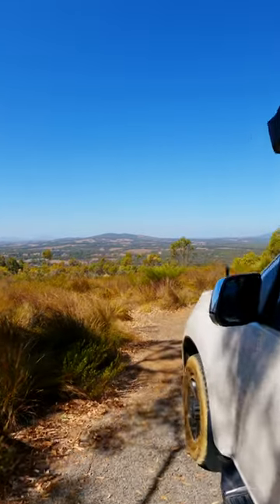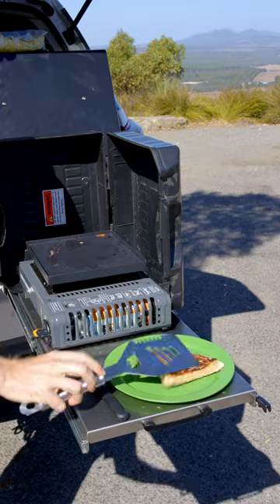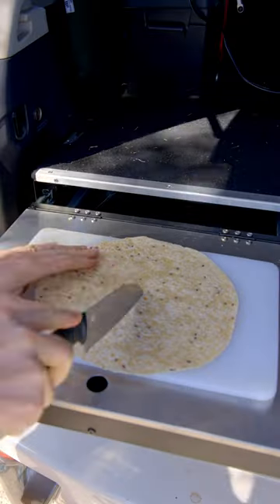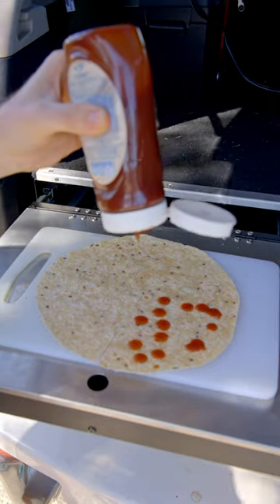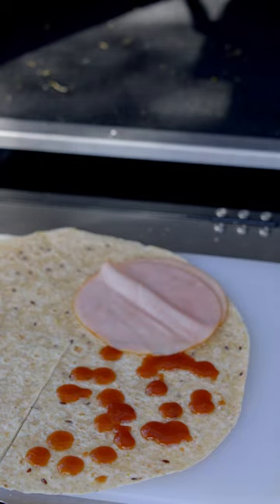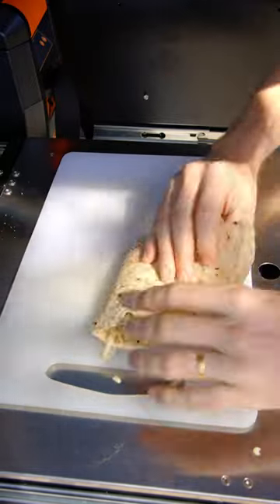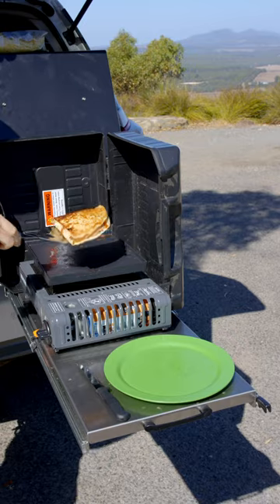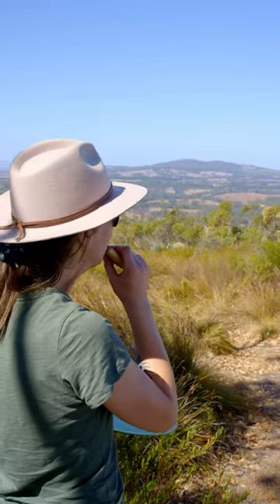Pizza Pockets For Camping! 🍕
SUPER PIZZA POCKETS made with ease on the Ridge Ryder single burner! 🍕

These pizza pockets are perfect for when you're on the road and are even better with a view!

Let me know if you give these pizza pockets a go on your Easter adventure.

Safe travels,
Adventure Alex 👋🏼